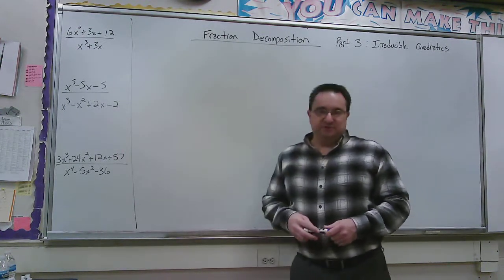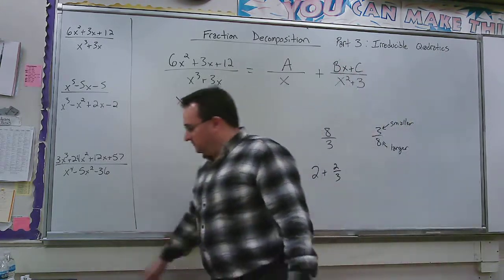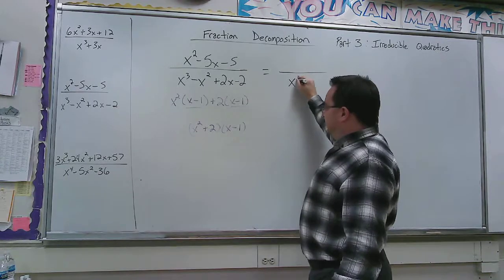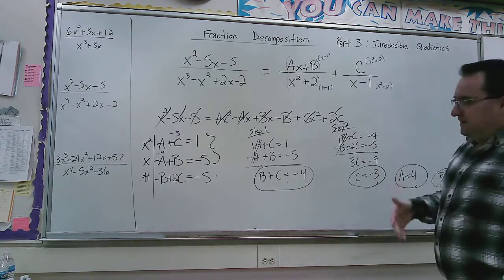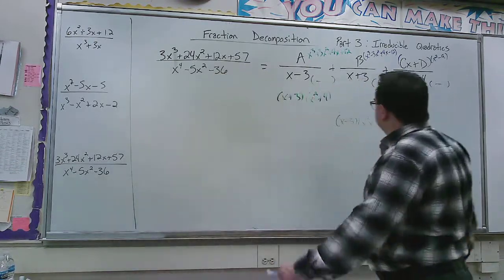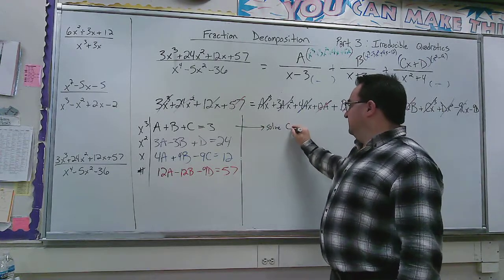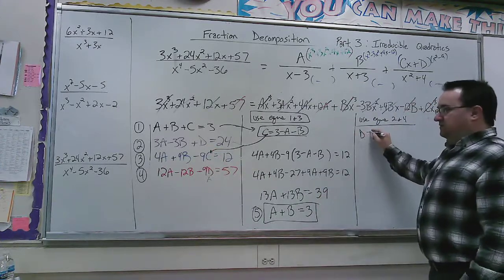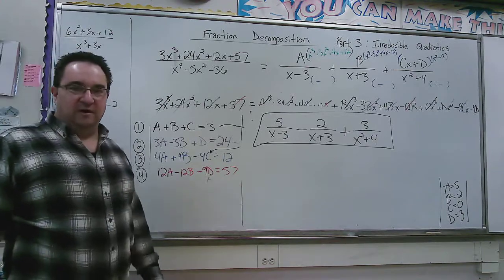Fraction Decomposition vid3: Irreducible Quadratic Factors